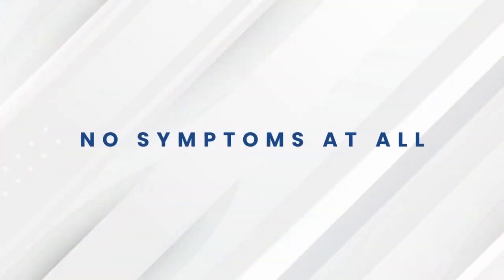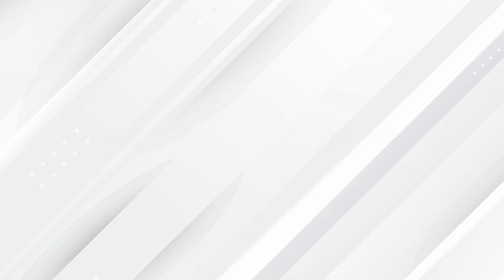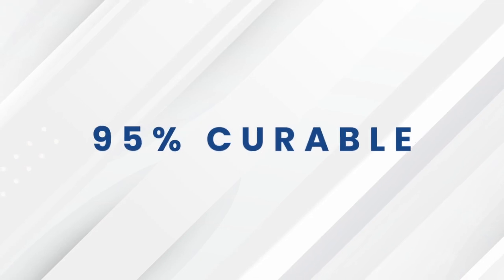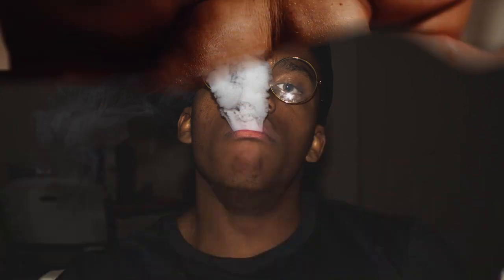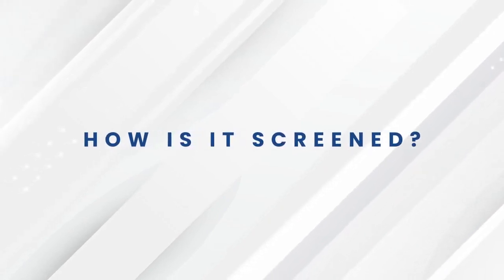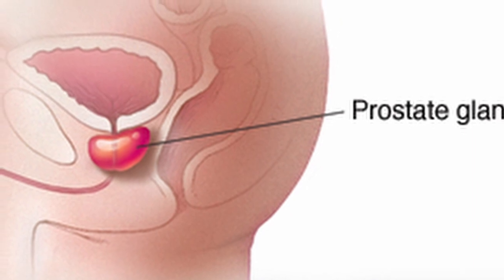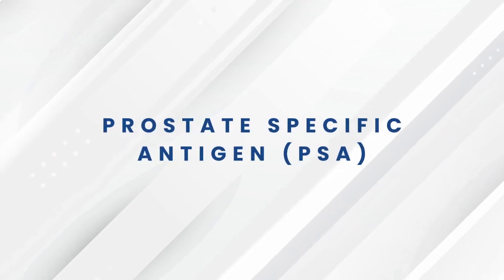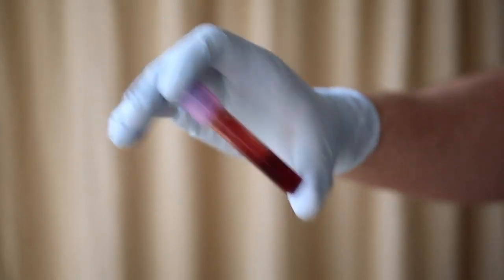Can You Spot Prostate Cancer? Early Signs and Symptoms to Know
In this informative video, we delve into the critical topic of prostate cancer, focusing on early signs and symptoms that everyone should be aware of. Prostate cancer is one of the most common cancers among men, and recognizing the warning signs can lead to earlier diagnosis and better outcomes.

Whether you're concerned about your own health or looking to support a loved one, understanding these early indicators can make a significant difference. Don't miss out on this vital information that could save lives!

Remember, staying informed is key to taking charge of your health!